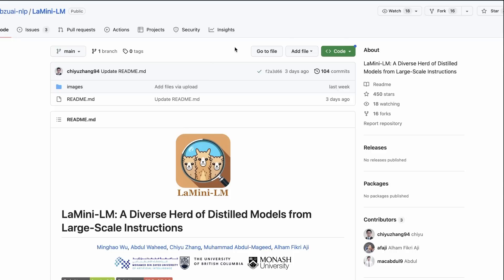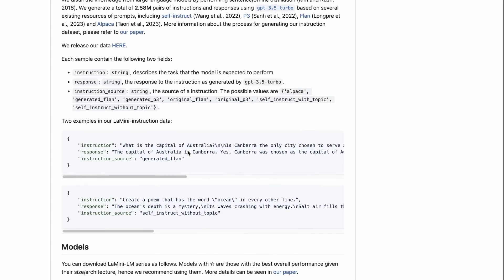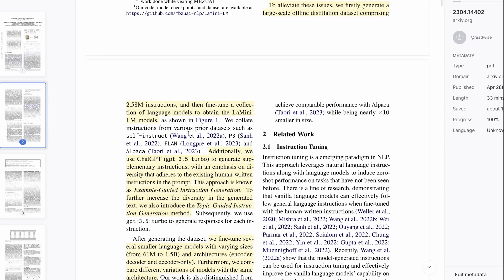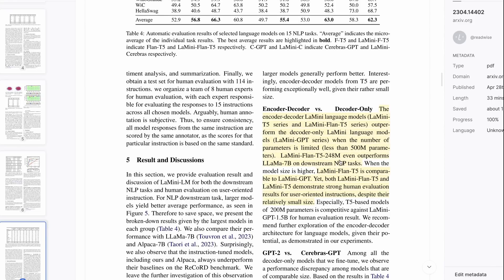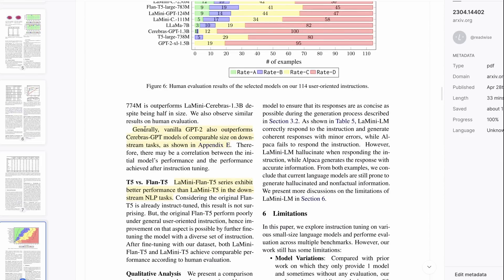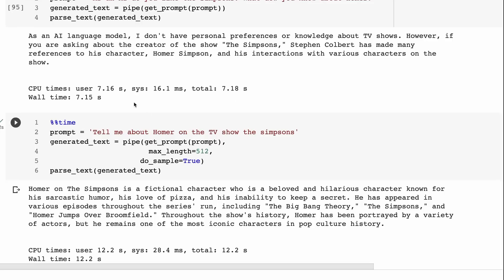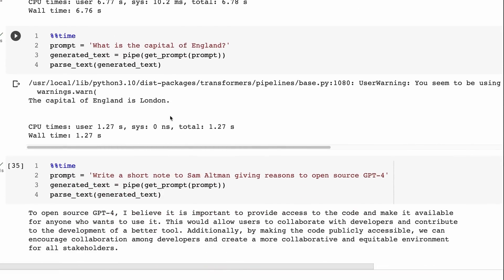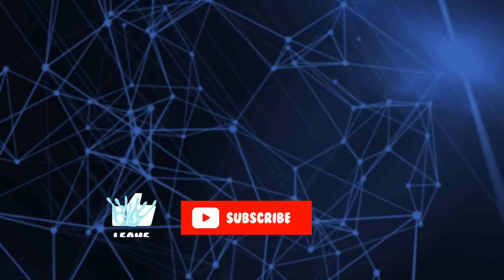LaMini-LM - Mini Models Maxi Data!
In this video I go through the paper LaMini-LM: A Diverse Herd of Distilled Models from Large-Scale Instructions and examine how they created the dataset and models for this paper and project.

00:00 Intro
00:45 Key Idea
01:23 Diagram
01:45 Dataset
02:10 Hugging Face Dataset
02:27 Trained on a lot of Models
03:05 Paper
04:36 Prompts on ChatGPT
09:37 Code Time